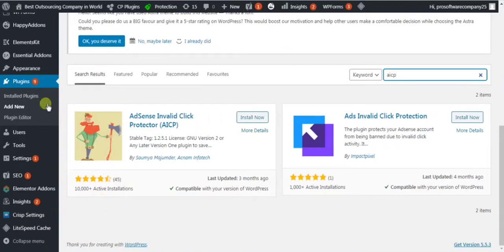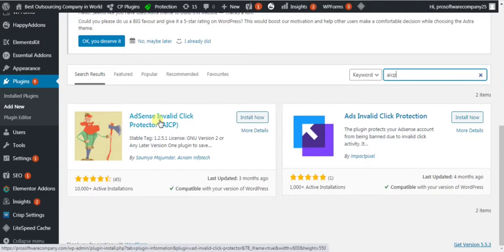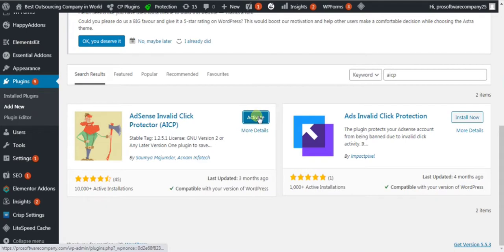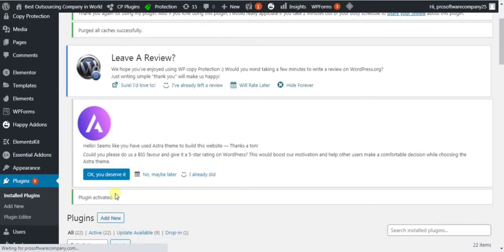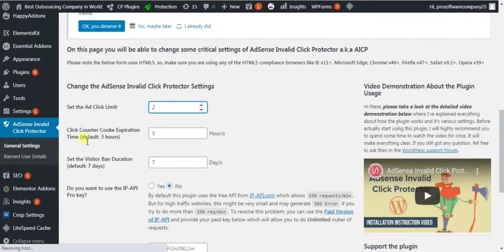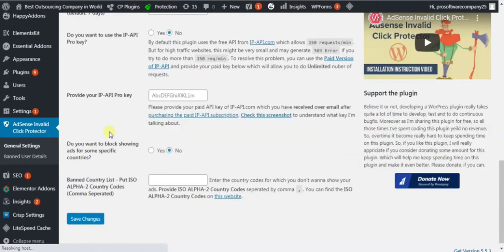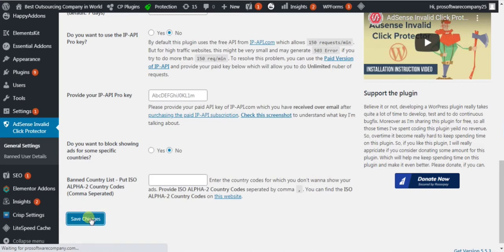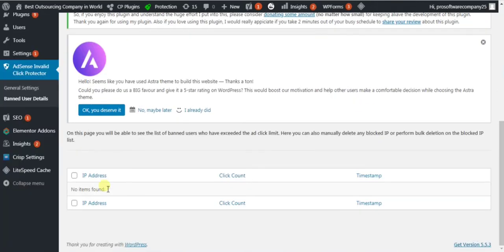How To Secure Google Adsense Account From Invalid Clicks 2022? Protect Website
How to secure Google Adsense Account from invalid clicks 2022? Sounds so simple, right? Watch
the full video tutorial to know Adsense invalid click protector plugin WordPress. The plugin name is "Adsense Invalid Click Protector (aicp)". In this video, I have given Google Adsense safety tips in a simple and easy way, so that you can protect your WordPress website. গুগল অ্যাডসেন্স جوجل ادسنس 谷歌的AdSense गूगल ऐडसेंस グーグルアドセンス Google 애드 센스 گوگل ایڈسینس గూగుల్ యాడ్‌సెన్స్ Publicidad de Google Anúncios do Google ਗੂਗਲ ਐਡਸੈਂਸ

Things I Cover:

how to secure google adsense,
protect adsense from invalid clicks wordpress,
protect adsense account from invalid clicks,
how to protect website adsense account from invalid clicks,
how to protect adsense account,
how to protect google adsense account,
adsense invalid click protector plugin wordpress,
adsense invalid click protector (aicp),
Adsense Account Safety Tips,
Google Adsense Safety Tips 2021,
Google AdSense Account Safe Kaise Rakhe,
Google Adsense Safety Tips for Wordpress,